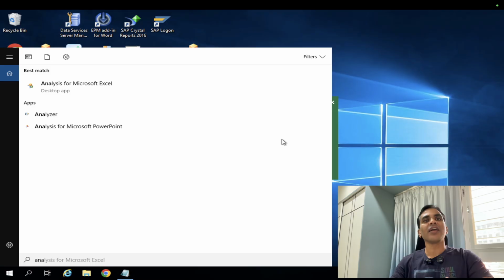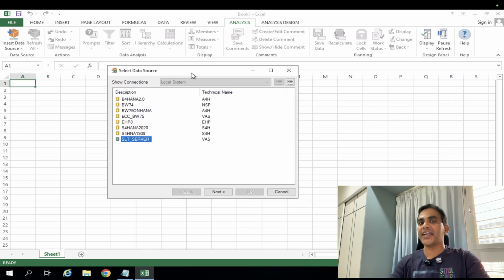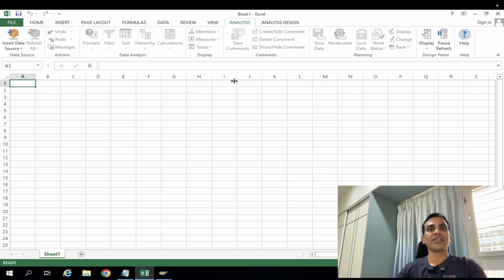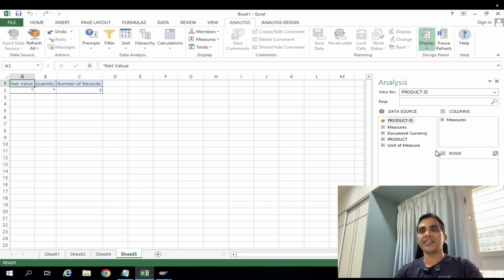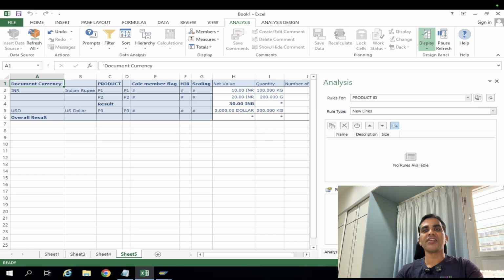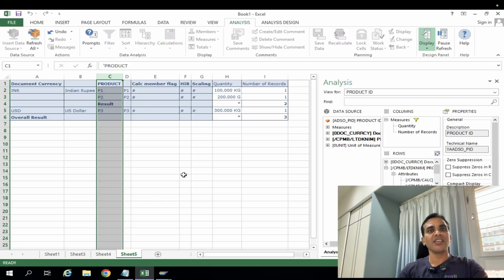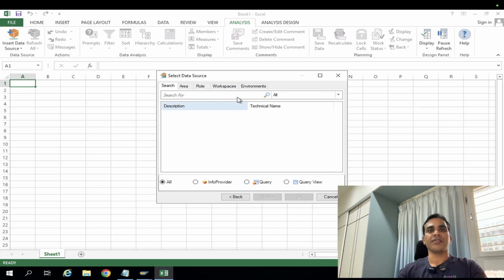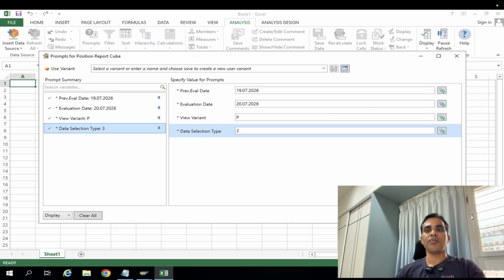SAP Analysis for Office (AFO) Step-by-Step | SAP S/4HANA Reporting Made Easy| Practical Demo (2026)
📊 Want to learn SAP Analysis for Office (AFO) from scratch?

In this complete practical tutorial, you'll learn how to use SAP Analysis for Office (AFO) for SAP S/4HANA reporting. This beginner-friendly guide covers everything from connecting to SAP systems to creating professional Excel reports.

Whether you're a beginner, SAP consultant, SAP BW consultant, SAC user, or S/4HANA user, this video will help you understand how AFO works in real projects.

📚 Topics Covered

✅ What is SAP Analysis for Office (AFO)?
✅ Installing SAP Analysis for Office
✅ Connecting AFO with SAP S/4HANA
✅ Connecting to SAP BW/BW4HANA
✅ Using CDS Views & Custom Queries
✅ Creating Excel Reports
✅ Filters, Variables & Prompts
✅ Refreshing Live Data
✅ Saving & Sharing Reports
✅ Best Practices for Beginners
✅ Real Project Demonstration

✔ SAP Beginners
✔ SAP BW Consultants
✔ SAP S/4HANA Consultants
✔ SAP Analytics Professionals
✔ Business Users
✔ Reporting Developers

• Excel-based SAP Reporting

• Live Data Analysis

• SAP Custom Queries

• CDS View Reporting

• SAP BW Reporting

• Professional Dashboard Preparation

• Reporting Best Practices